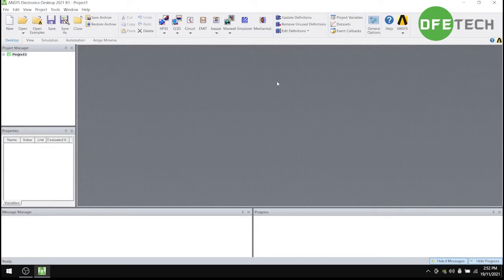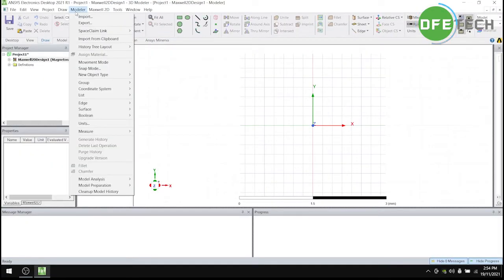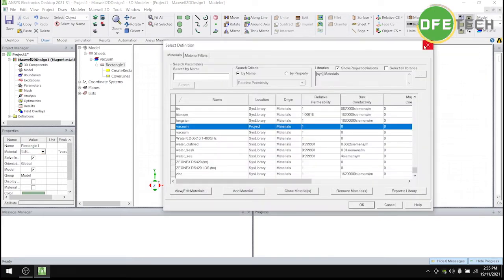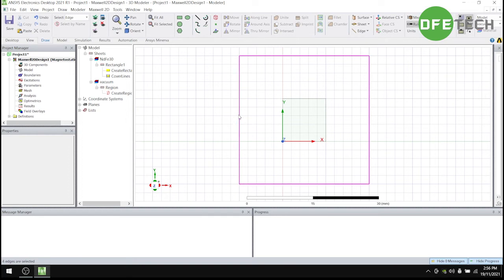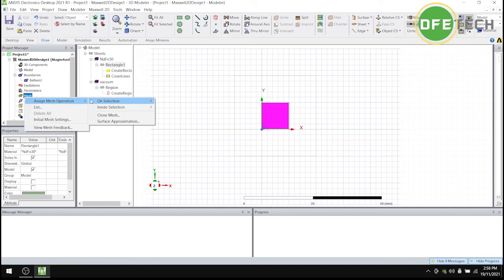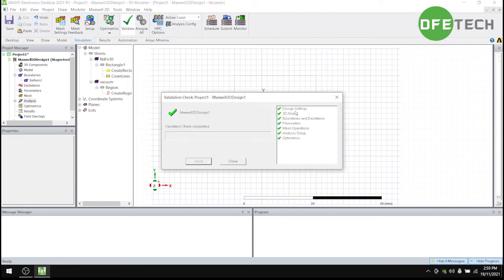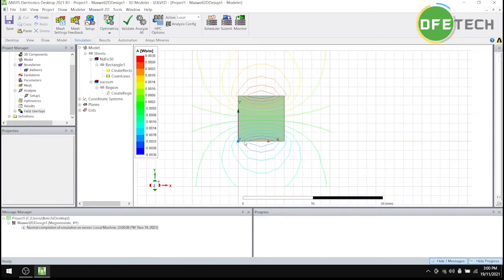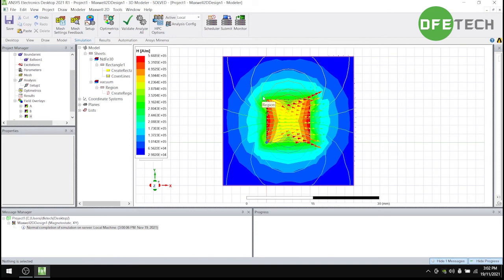10 minutes Ansys Maxwell 360°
Ansys Maxwell enables engineers to easily set up and run low frequency electromagnetic simulations for electric machines, transformers, wireless charging, permanent magnet latches, actuators and other electro-mechanical systems before real hardware prototype is built.